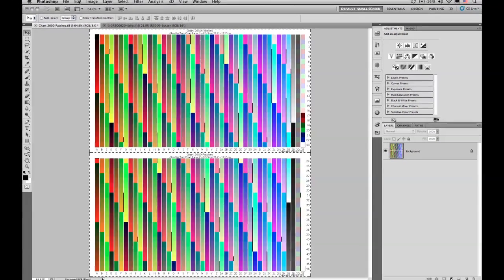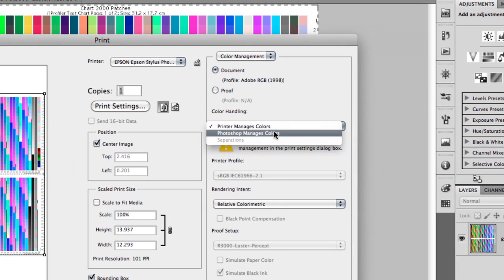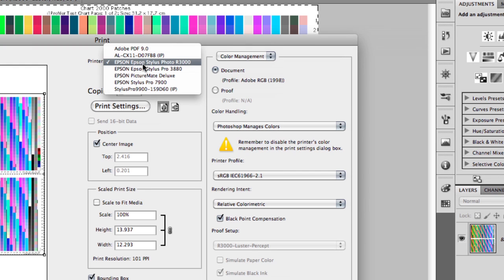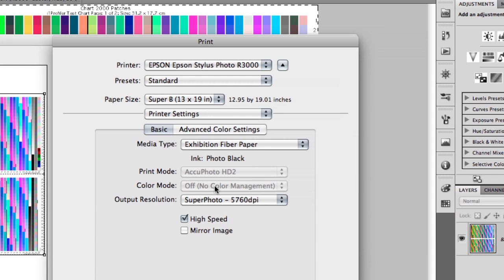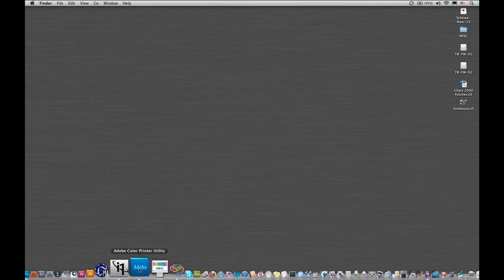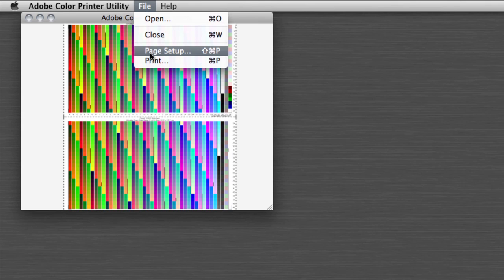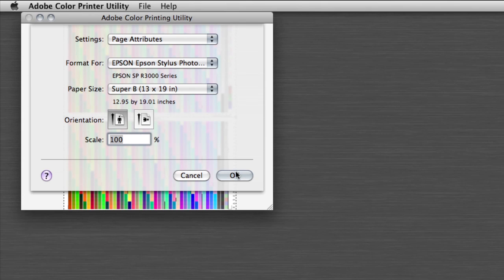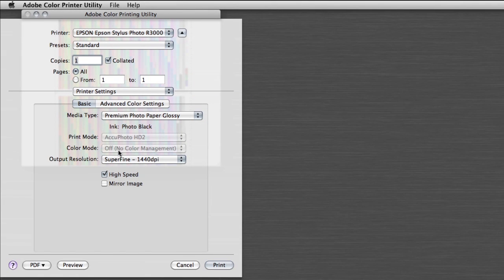Photography Printing Tutorial: Target Printing Workarounds Photoshop & Adobe Utility | LuLa Legacy"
Navigate the challenges of printing profiling targets when Adobe changed the color management pipeline.

Jeff Schewe and Michael Reichmann demonstrate essential workarounds for Photoshop and introduce Adobe's free Color Printer Utility.

Filmed and edited by Chris Sanderson.

Building on advanced profiling techniques, this episode addresses the frustrating reality that newer software doesn't always mean better functionality - and provides practical solutions for target printing challenges.

What You'll Learn:
• Why CS5 eliminated "No Color Management" and broke target printing

• The assign profile workaround: using Adobe RGB 1998 as intermediary

• Step-by-step CS5 target printing: assign profile → print settings → color management off

• Print pipeline issues between Adobe and Apple that caused these problems

• When CS5 workarounds fail with certain printer drivers

• Setting up the utility for accurate target printing with automatic "off" defaults

• Remote profiling challenges: printing targets for service providers

• Why CS4 remains superior for profiling workflows

• Epson vs. Canon driver compatibility differences

Jeff demonstrates the complete CS5 workaround process while acknowledging its limitations and potential failure points. Michael explains the engineering decisions that led to this regression, emphasizing that the free Adobe utility provides the most reliable solution for current workflows.

This isn't about software criticism - it's about practical problem-solving when professional workflows encounter software limitations. Learn multiple approaches to ensure you can always print accurate targets regardless of your software version.

**Part of the LuLa Legacy Video Collection** - watch for more Camera to Print to Screen episodes releasing regularly.

Become a LuLa Member to receive access to our extensive archive and videos